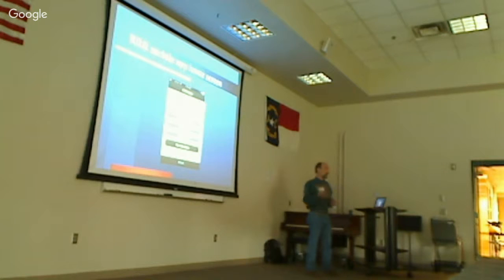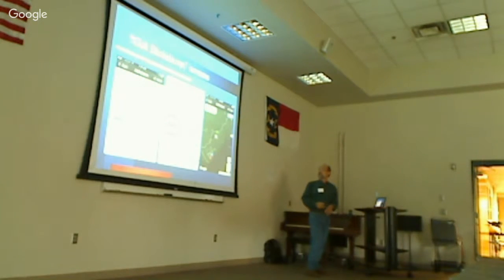Using geolocation with web-based mobile apps - David Cole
The web-based mobile app developed to accompany the Raven Rock Ramble cycling event makes heavy use of Google maps and geolocation to assist both riders and volunteers. This presentation will describe how such apps can be built. The featured technologies are HTML5, CSS3, JavaScript, JQuery, JQuery Mobile, and KML.